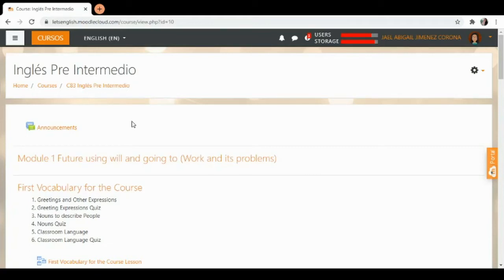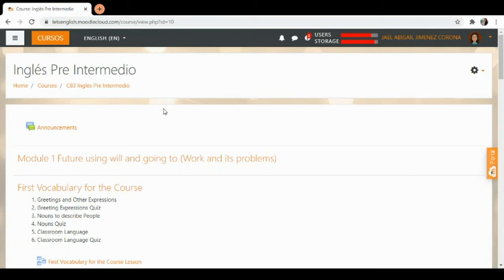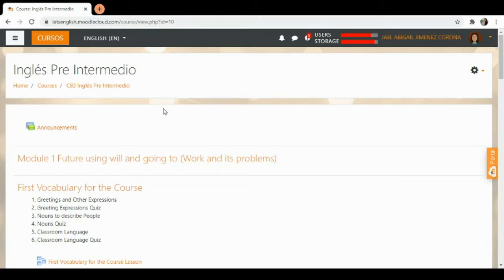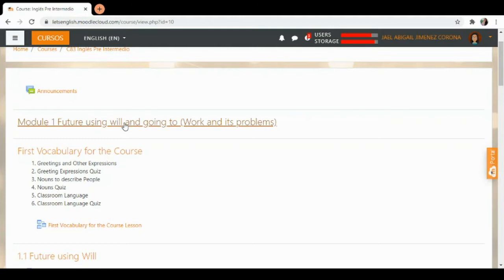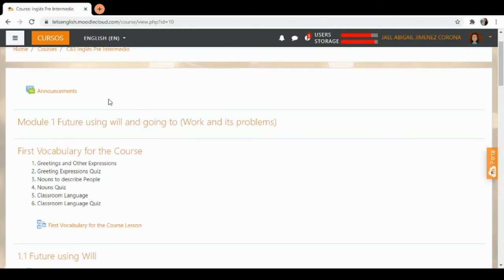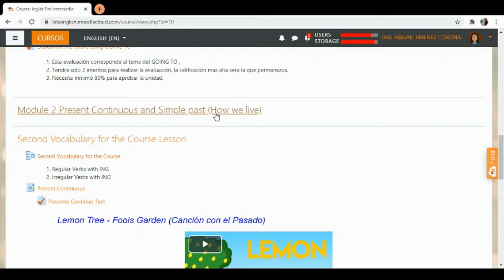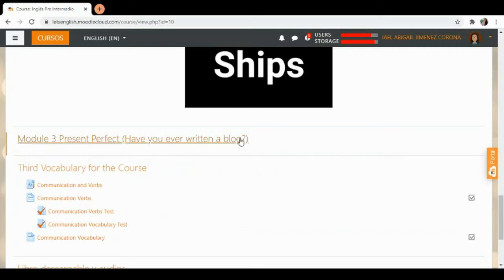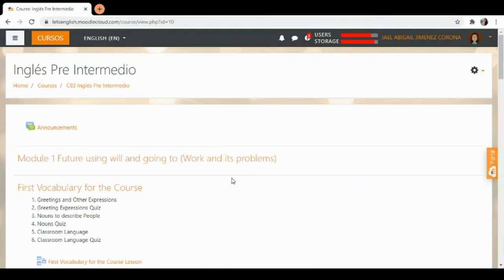Introducción al Curso Inglés Pre Intermedio